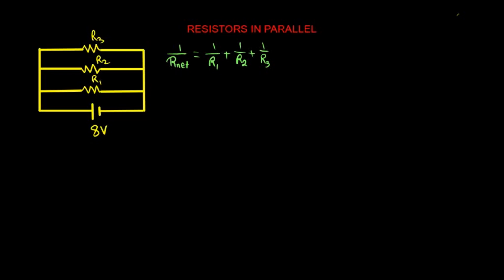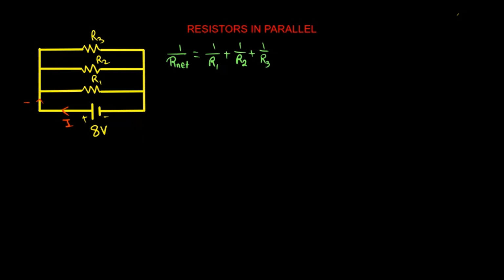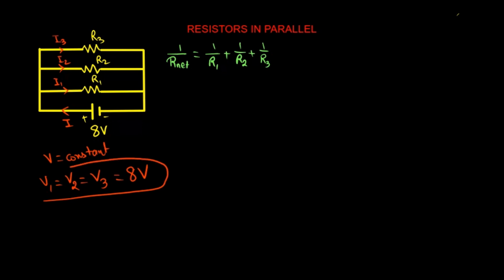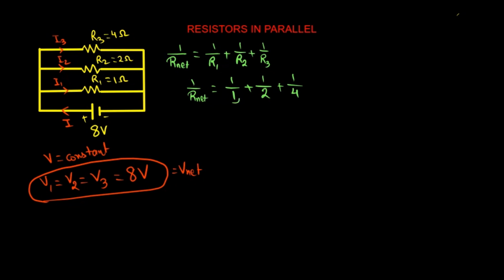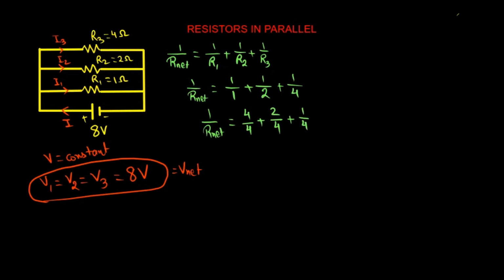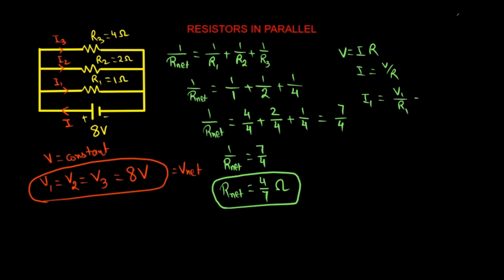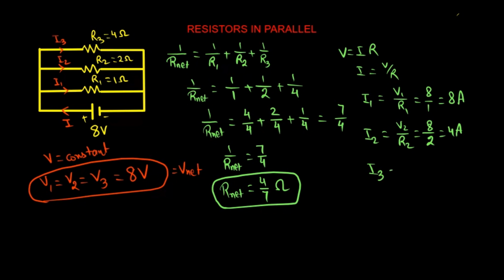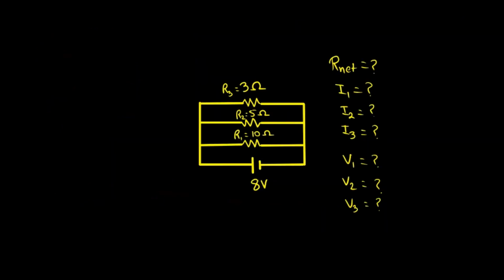Resistors in Parallel Explained (Fast & Simple)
Learn how resistors in parallel work in under 6 minutes!
In this lesson, we explain the concept of parallel resistors and how to calculate the equivalent resistance. Perfect for Grade 11 and IB Physics students.

📘 Topics Covered:

What does it mean for resistors to be in parallel?

Formula for equivalent resistance

Quick example problem